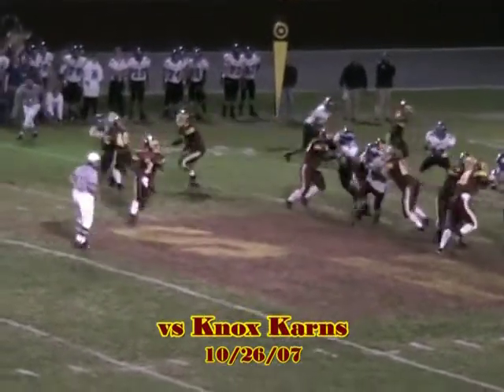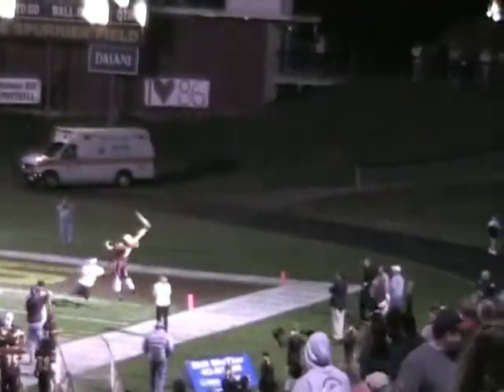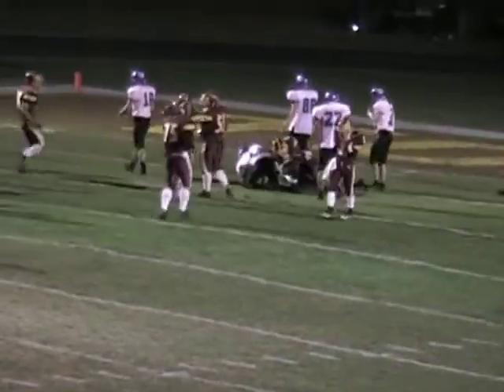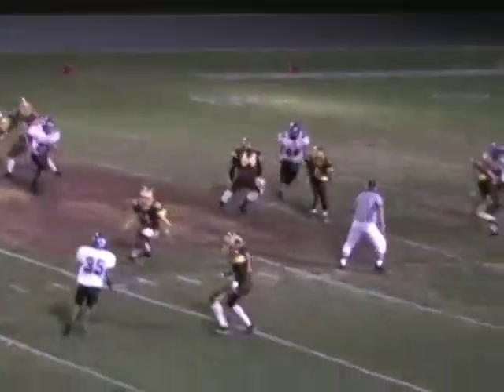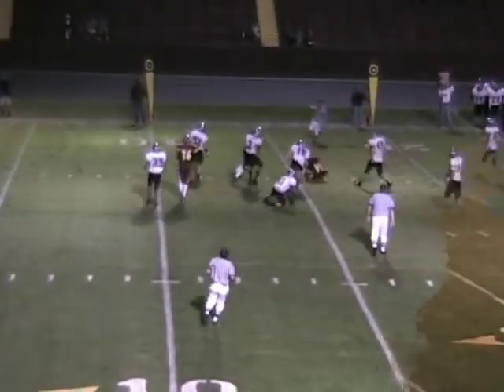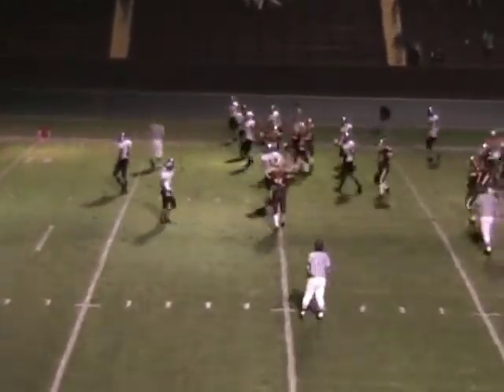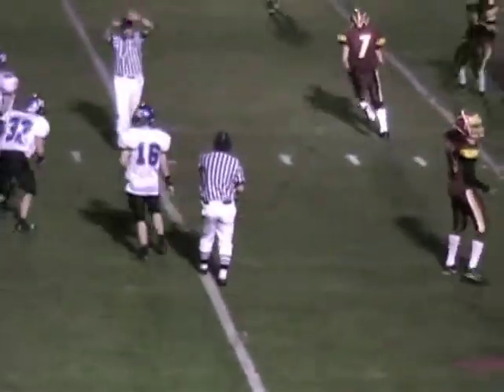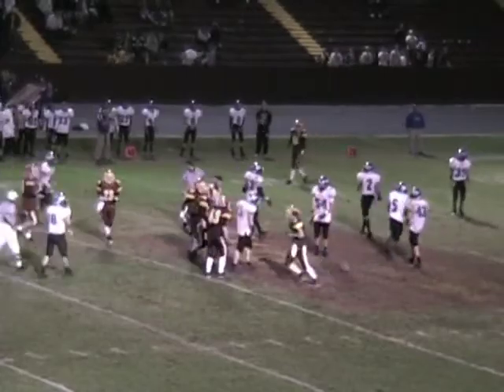Topper2 vs Knox Karns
Tomas Hill's hightlights versus the Knox Karn Beavers on October 26, 2007.